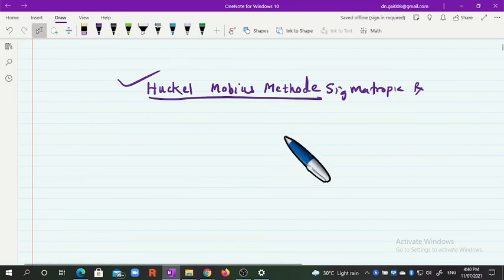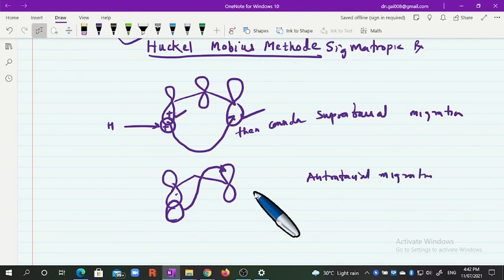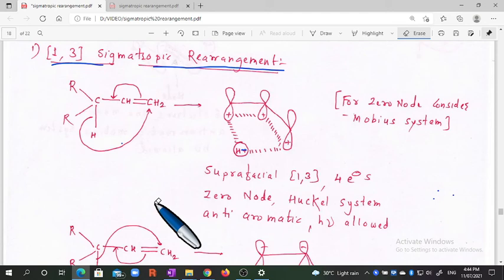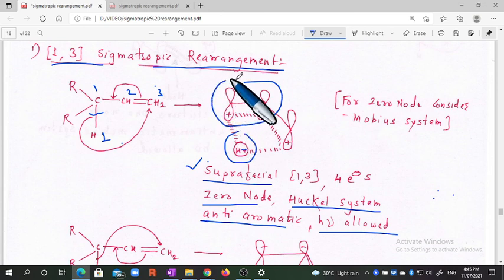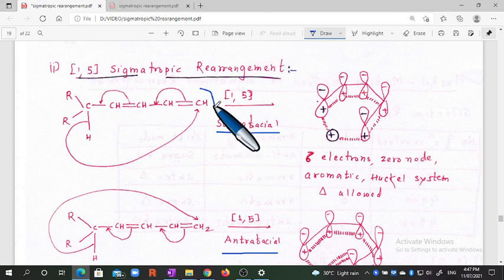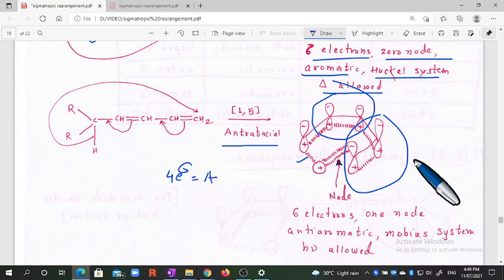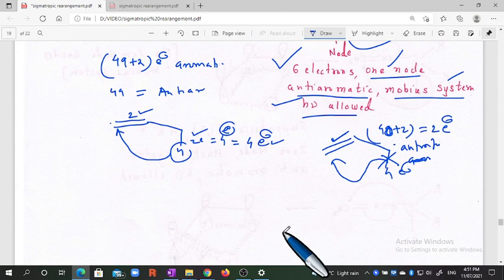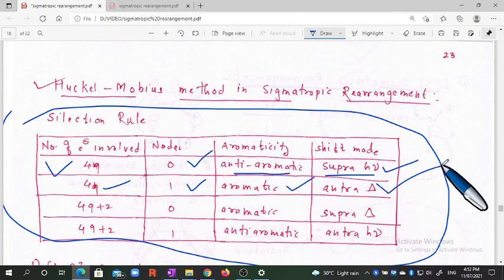L 22 II m SC I II Huckel mobius method for sigmatropic reaction II Pericyclic reaction II